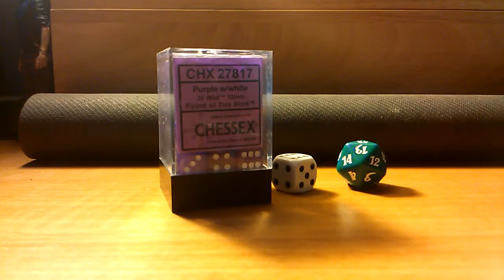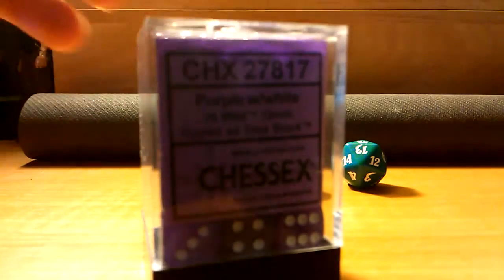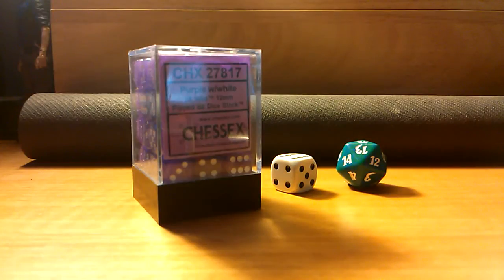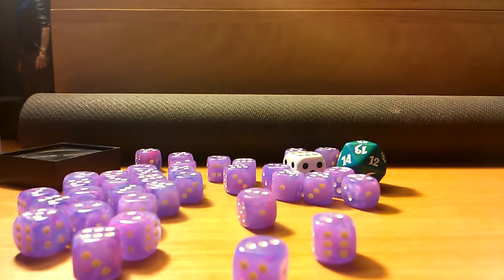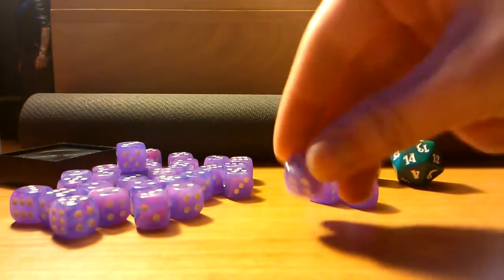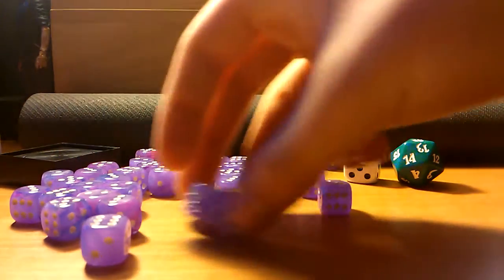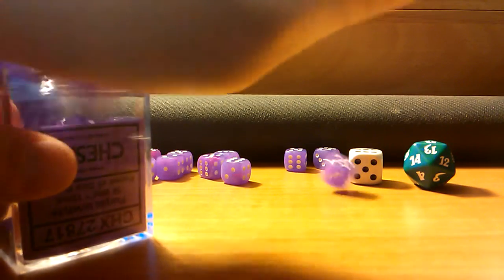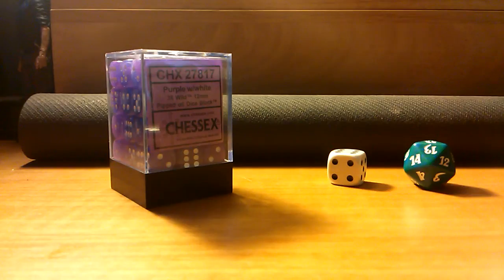Chessex Purple and White D6 36 Count Dice Block Review